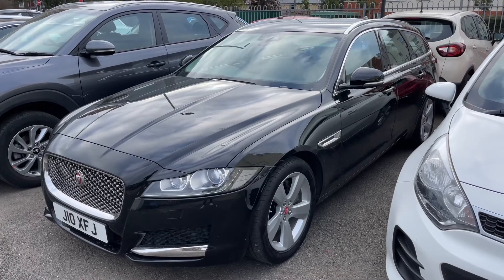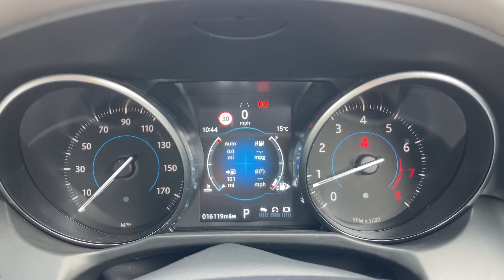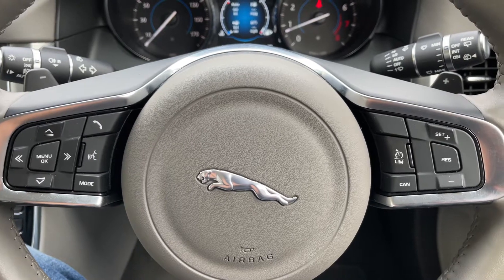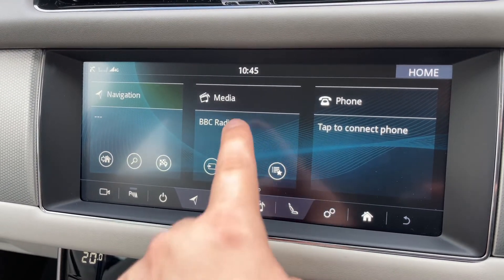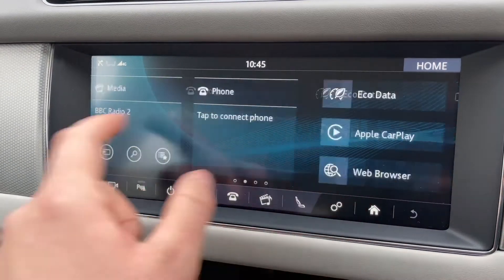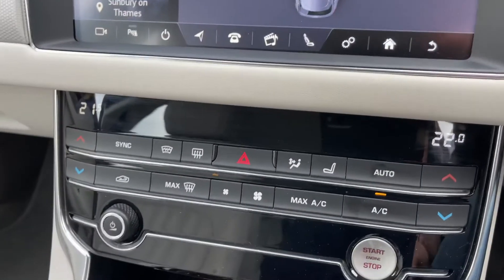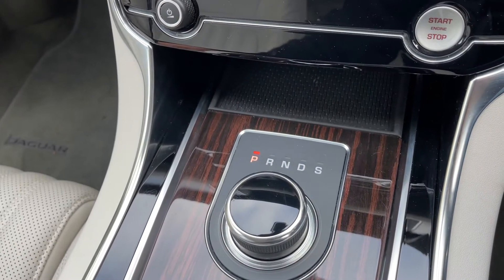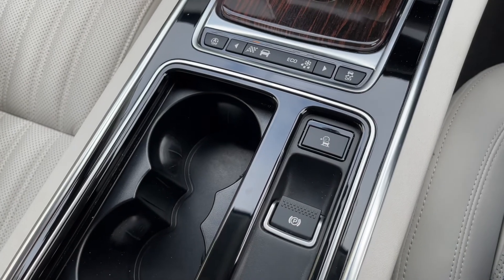Jaguar XF J10XFJ